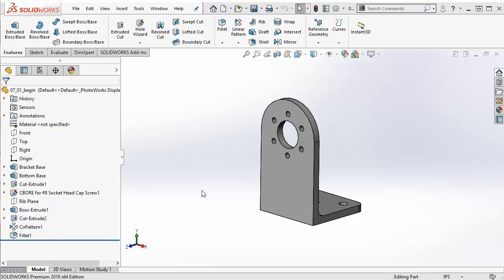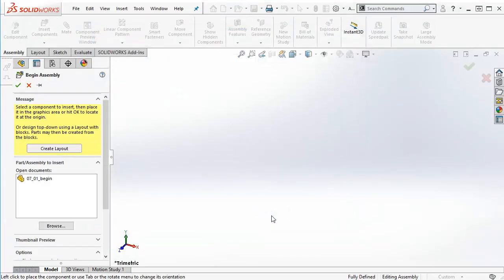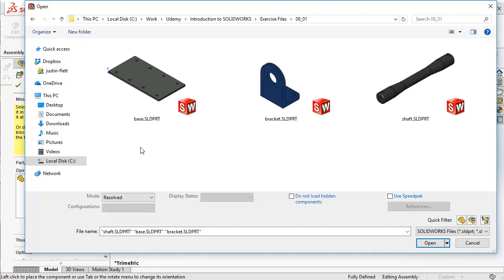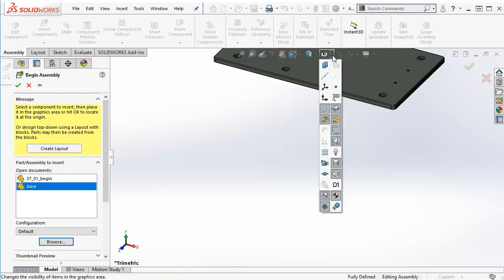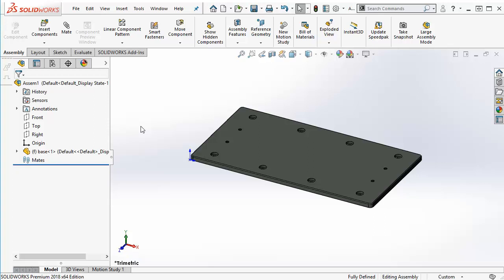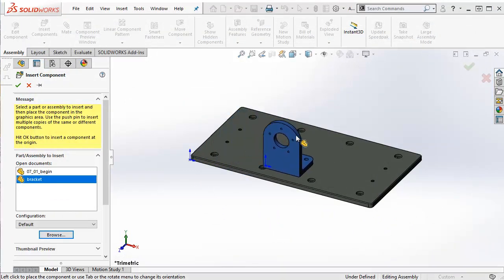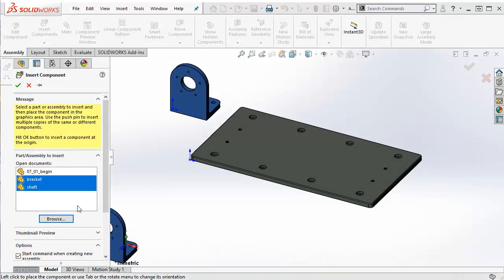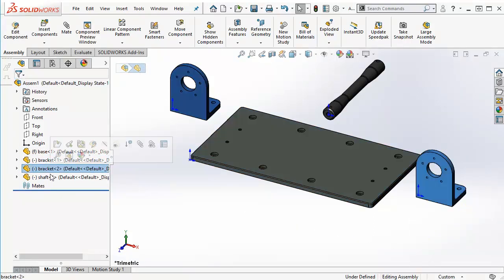Learning SOLIDWORKS - Creating an assembly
Learn how to create an assembly in SOLIDWORKS.

You can build complex assemblies consisting of many components, which can be parts or other assemblies, called subassemblies. For most operations, the behavior of components is the same for both types. Adding a component to an assembly creates a link between the assembly and the component. When SOLIDWORKS opens the assembly, it finds the component file to show it in the assembly. Changes in the component are automatically reflected in the assembly.

The document name extension for assemblies is .sldasm.